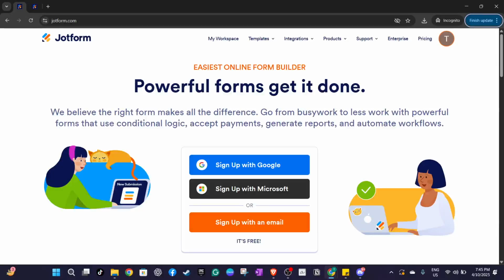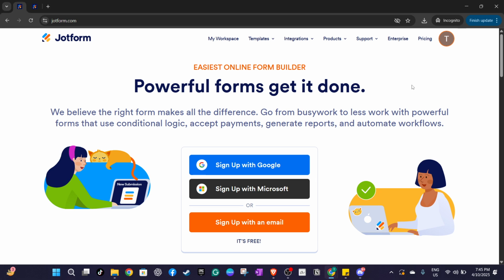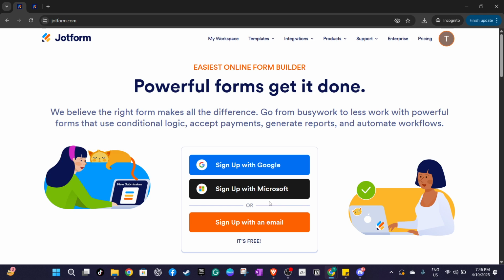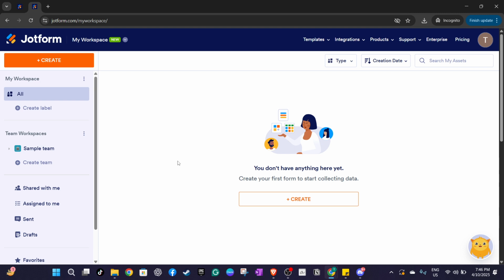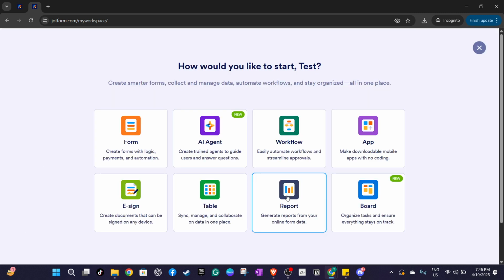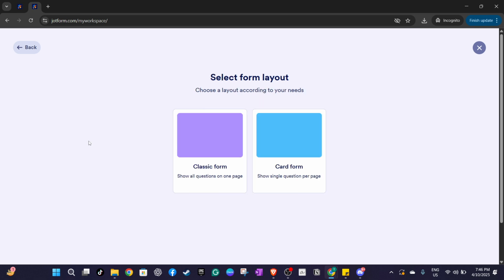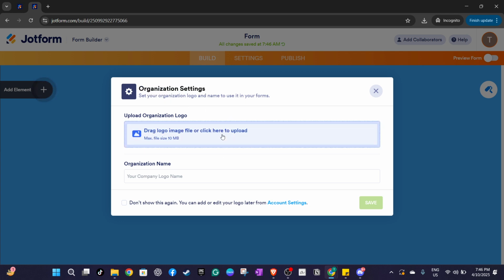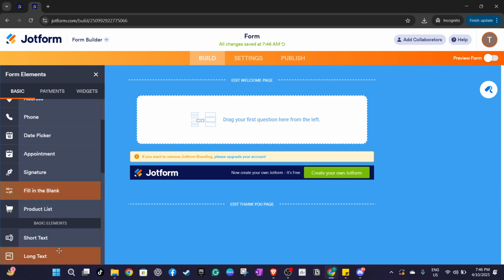Jotform Tutorial How to Use Jotform [2025 Full Guide]